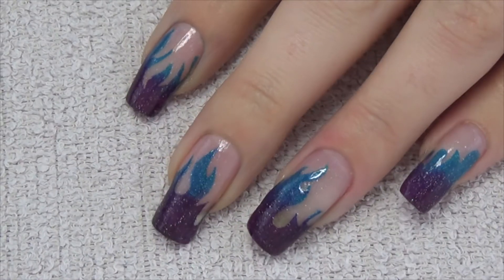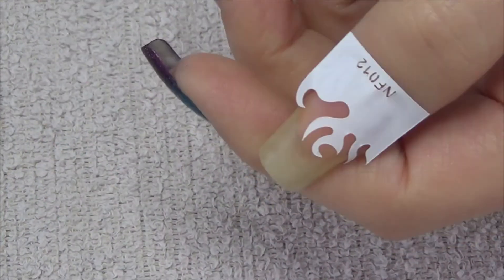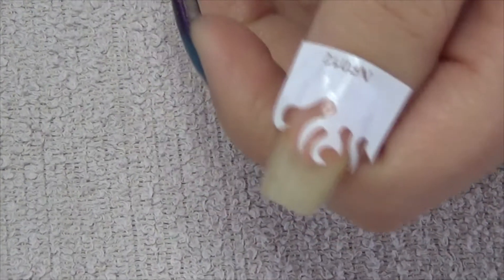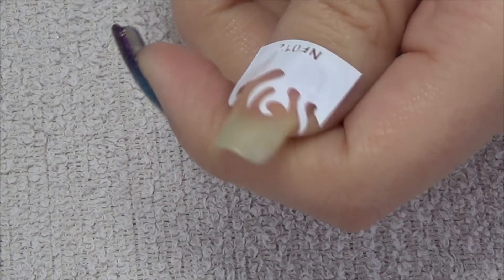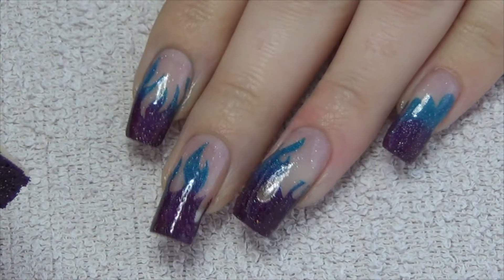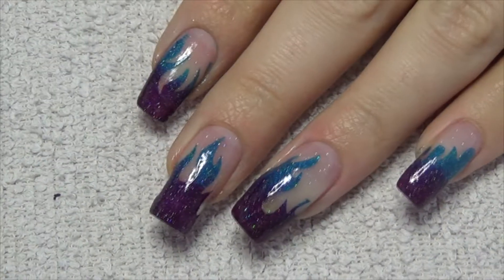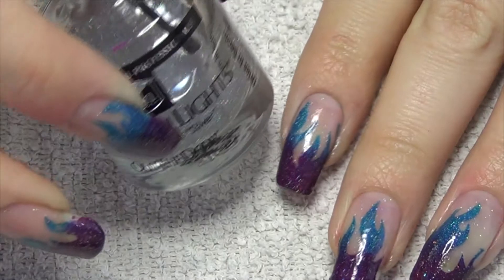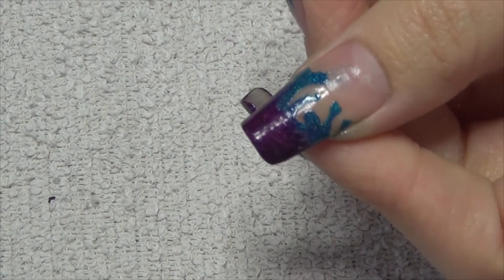Holographic Flames Nail Art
Materials
Freckles Polish Blue Lagoon
Freckles Polish French Martini
Northern Lights Silver Holo Top Coat
Flame Stencils

Music From Youtube Library:
The Coldest Shoulder